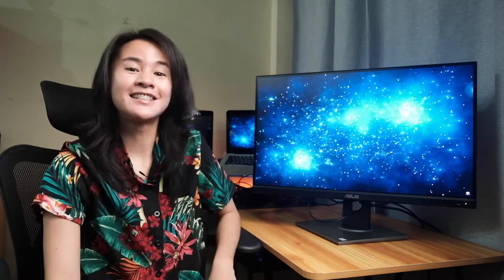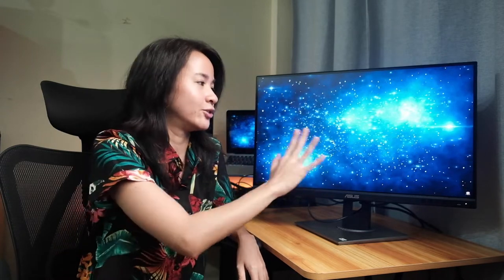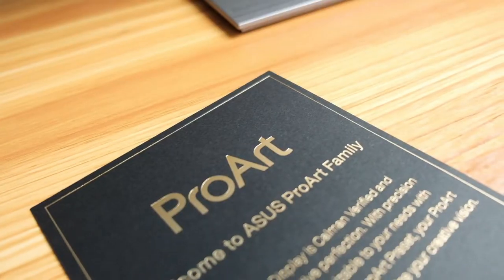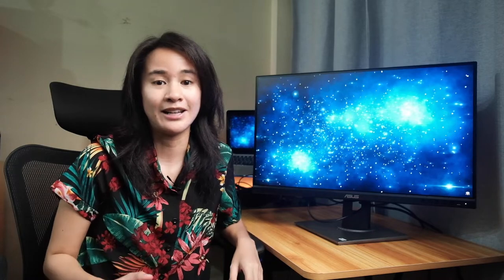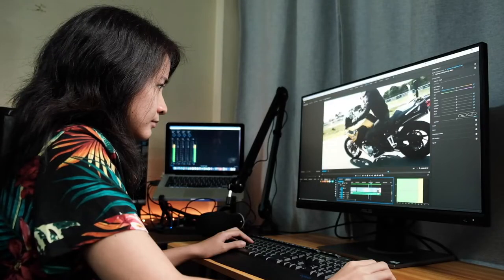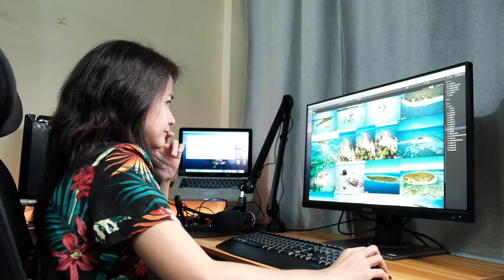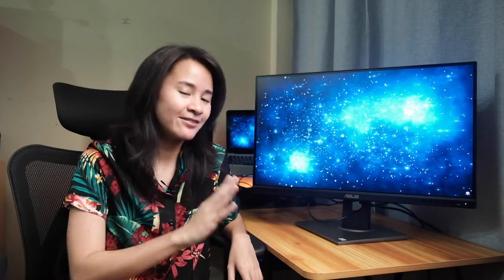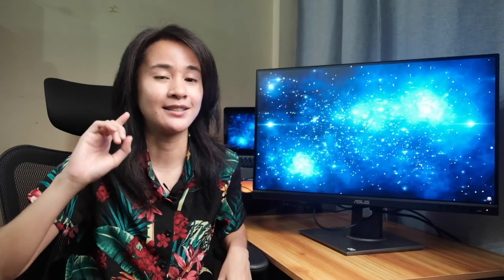ASUS ProArt Display PA278QV: The Perfect Computer Monitor for Content Creation | UNBOXING | REVIEW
21 inch monitor
gaming computer monitors
asus rog gaming laptop
rog gaming laptop
20 inch monitor
32 inch curved monitor
curved computer monitor
best asus laptop
computer monitors for sale
best pc monitor
curved monitor gaming
27 inch curved monitor
best 27 inch gaming monitor
monitors on sale
asus notebook pc
asus zenfone 4 max pro
best 4k monitor for gaming
cheap monitors for gaming
display monitor
asus republic of gamers laptop
wide screen monitor
asus new laptop
asus desktop computer
best cheap monitor
28 inch monitor
asus proart monitor
touch screen monitor for pc
computer display
big monitor
long monitor
frameless monitor
rog gaming pc
budget monitor
monitor touchscreen
24 inch computer monitor
rog desktop
best asus gaming laptop
27 in monitor
monitors
pc monitor sale
rog computer
24 in monitor
32 in monitor
asus gaming monitors
best pc gaming monitor
dual monitor arms
monitor port
flat screen monitor
color accurate monitor
asus brand
computer monitor sizes
asus 2021 laptops
flat panel monitor
best curved monitor for gaming
lcd computer
24 inch ips monitor
asus pro laptop
asus x409ua
asus cheapest laptop
proart monitor
best asus laptop for students
asus latest laptop 2021
desktop screens
asus budget laptop
curved 24 inch monitor
22 in monitor
multiple monitor
monitor 144hz 24 inch
asus budget gaming laptop
monitor inches
rtax88u
monitor screen sizes
asus laptop x407ma
computer display monitor
borderless monitors
asus flip zenbook
price of asus vivobook
asus laptop 20k
asus laptops on sale
monitor laptop connector
thin asus laptop
cheap best gaming monitor
asus proart display
monitor for editing
budget computer monitor
laptop asus vivobook
pc asus
computer monitor deals
monitor lcd
monitor touch screen
gaming pc and monitor
best 27 inch monitor
asus vivobook gaming
4k curved monitor
monitor ultrawide 34
best curved monitor
asus pa278qv
best 24 inch monitor
4k computer monitor
hd monitor
4k ultrawide monitor
best ultrawide gaming monitor
cheap computer monitors
laptop asus zenbook
asus rog 4
uhd monitor
asus rog mobile
best monitor for photo editing
ultrawide gaming monitor
best gaming monitors 2021
27 inch 4k monitor
27 inch gaming monitor
republic of gamer
best 32 inch monitor
asus vivobook 15.6
34 inch curved monitor
4k pc monitor
asus chromebox 4
24 inch 4k monitor
full hd monitor
gaming monitor 4k 144hz
best monitor 2021
super ultrawide monitor
best computer monitors for work
portable computer monitor
monitor reviews
large computer monitors
pc and monitor
large monitor
ac88u
asus gaming desktop
asus laptop under 30000
curved screen monitor
laptop vivobook
zenfone 4 max pro
asus ac5300
32 curved monitor
27 4k monitor
ultrawide monitor 144hz
best 32 inch gaming monitor
best budget 4k monitor
32 inch computer monitor
good monitors
27 curved monitor
best monitor for video editing
best budget ultrawide monitor
led monitor 24 inch
best monitors 2020
asus pro art display pa278qv
asus gaming notebook
computer monitors near me
24 4k monitor
computer screen monitor
asus desktop pc
27 inch computer monitor
asus b450 plus gaming
asus proart 27
large curved monitor
monitor for photo editing
monitors near me
asus gaming computer
dual computer monitor
pc display
pc monitor 27 inch
best 27 inch 4k monitor
24 computer monitor
curved monitor for work
best monitor for work
ultra wide screen monitor
best curved monitor for work
proart pa278qv
computer screens for sale
computer screen price
wide curved monitor
wide computer monitor
27 computer monitor
32 computer monitor
asus duo laptop
rog notebook
32 inch curved gaming monitor
pc with monitor
monitor and pc
monitor super ultrawide
new monitors 2021
best 27 inch monitor for work
best ultrawide monitor 2021
best computer monitors for gaming
video editing monitor
monitor cost
double monitor computer
big computer monitor
asus monitor 4k
laptop asus 2021
best ips monitor
swivel monitor
best ultrawide monitor for productivity
cheap curved monitor
gaming monitor 2021
new monitor
cheap ultrawide monitor
anti glare monitor
good cheap monitors
best budget 27 inch monitor
budget ultrawide monitor
best budget monitors 2020
best 4k monitor 2021
ips led monitor
ips computer
best pc monitor 2020
proart display pa278qv
asus proart display pa278qv 27
good pc monitors
best budget monitor for photo editing
wall monitor
32 inch touch screen monitor
best ultrawide monitor 2020
led computer monitor
27 inch curved monitor 144hz
computer monitor reviews
laptop monitors
best computer monitors 2020
curved desktop monitor
monitor photo
best budget 4k gaming monitor
big screen monitor
best desktop monitor